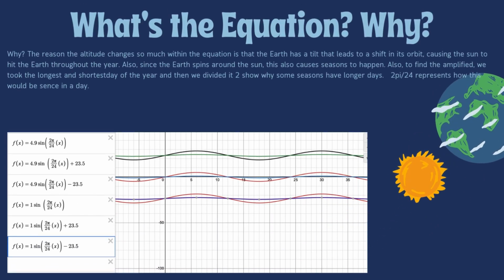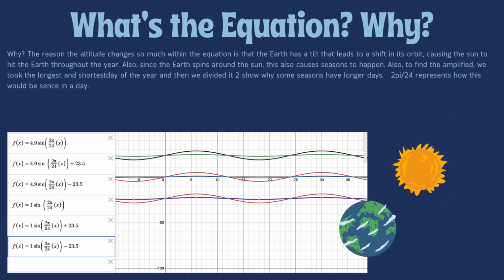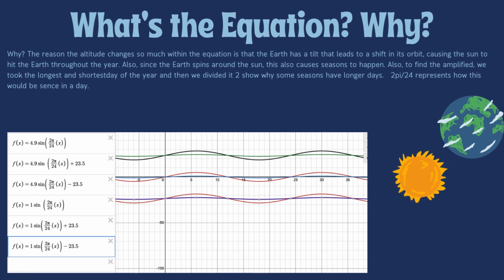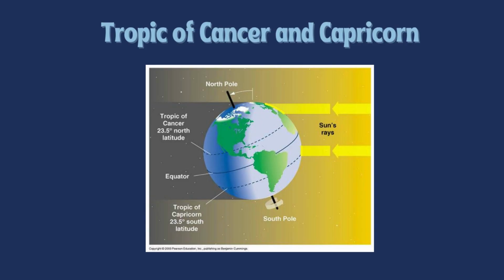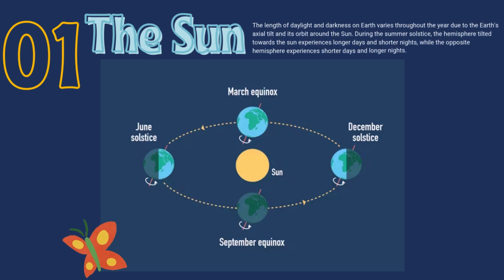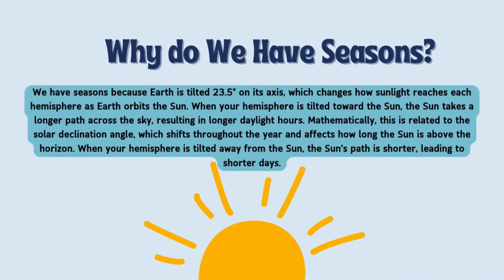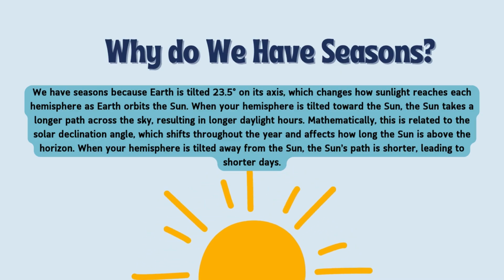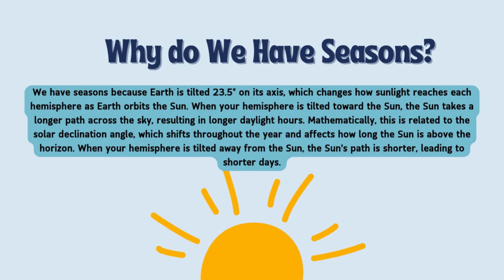Sinusoidal Project -(Camila and Jray )